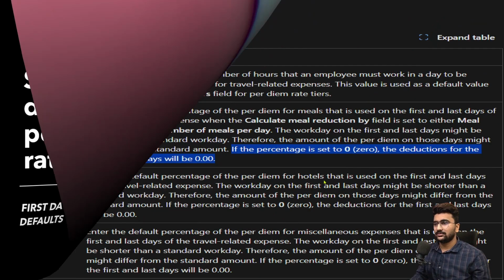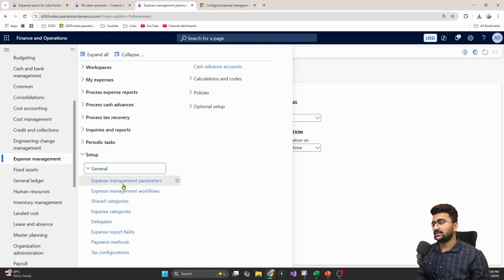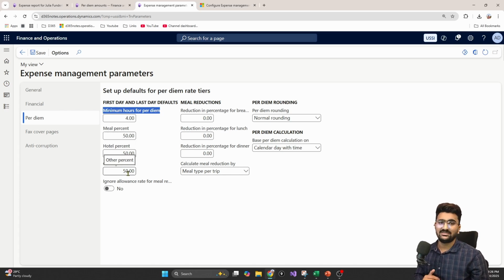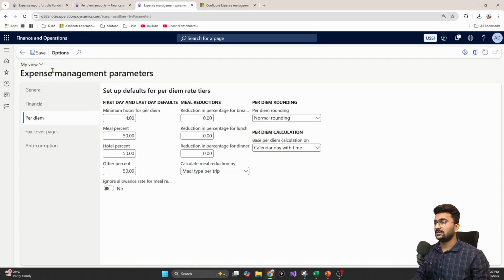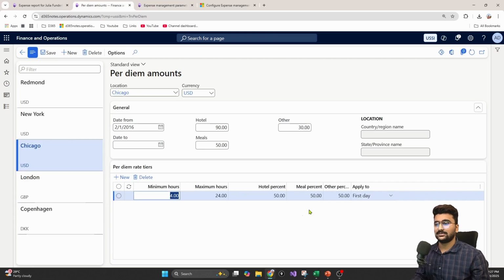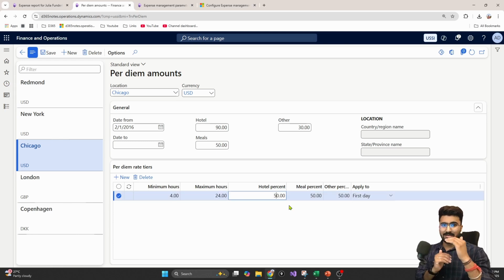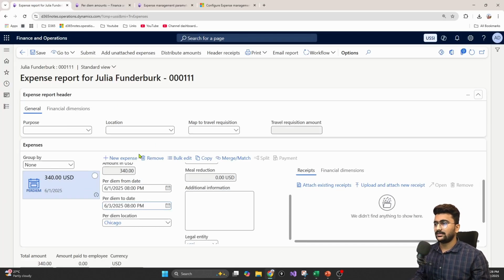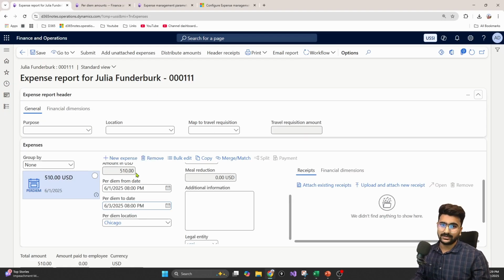Perdiem Set up defaults for per diem rate tiers in D365 F&O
dynamics365 Perdiem Set up defaults for per diem rate tiers in D365 F&O

Music powered by BreakingCopyright:    • 🇮🇳 Traditional Indian Vlog Music

🔊 Artist:

Sapajou
  / sapajoubeats
  / sapajoubeats

   / breakingcopyright
  / breakingcopyright